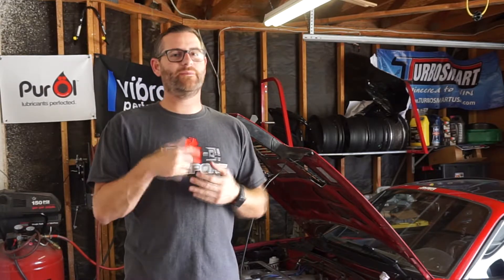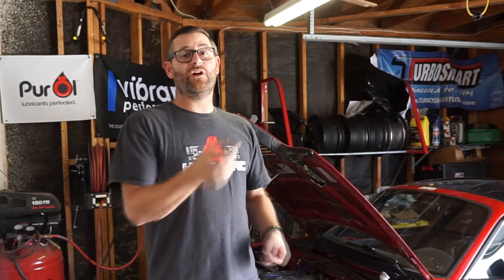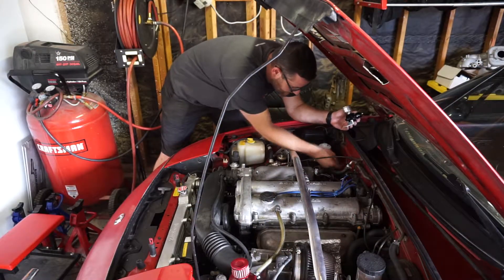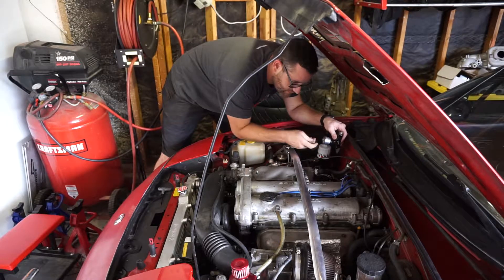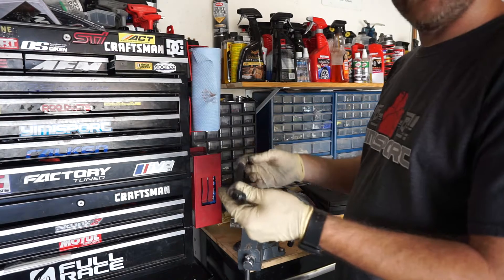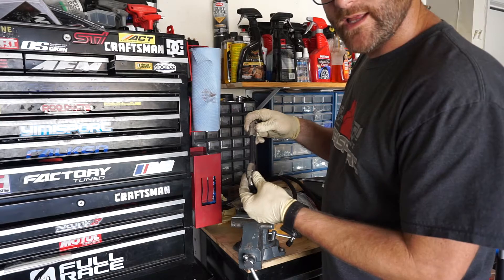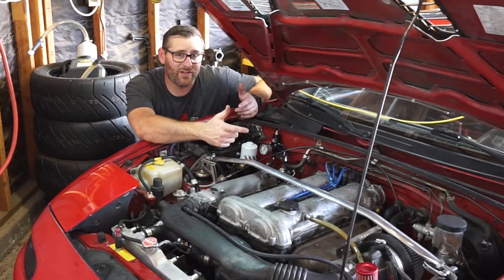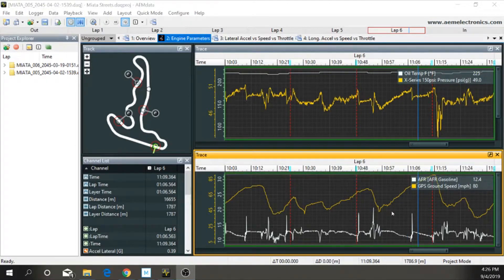Aeromotive FPR 1.8 Miata Installation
Season 1 Episode 29: After my engine swap from 1.6 to 1.8 I still wanted to utilize a fuel pressure regulator but the 1.8 doesn't quite have the space that the 1.6 has. So I opted to put another style FPR onto the car and mount it to the firewall. Check out how I accomplish this.

Borg Warner, Full-Race Motorsports, Fuel Injector Clinic, Swift Springs, gsc camshafts, apr performance, Advanced Clutch Technology, Supertech Valves, JE Pistons, Feal Suspension, Aeromotive, OsGiken, Purol, AEM Intakes, AEM Electronics. Koherent Chassis Workz, ACL Race Bearings, Vibrant Performance, IAG Performance